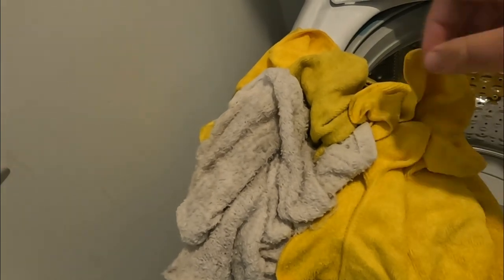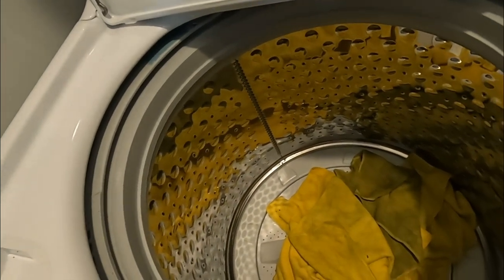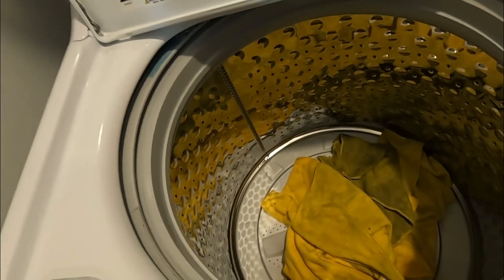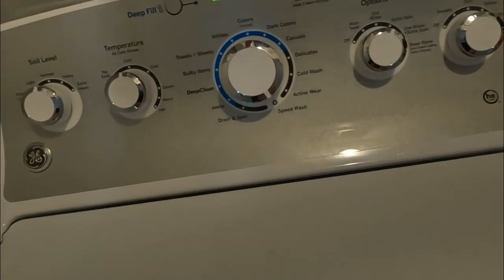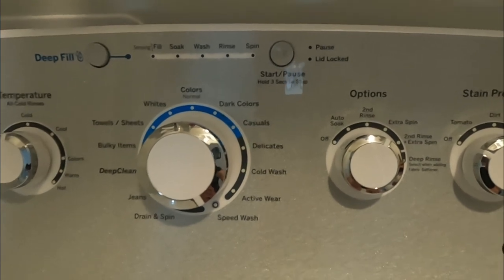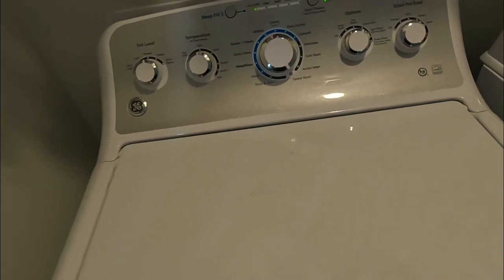How to Wash Microfiber Towels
exquisitemad®

How to Wash Microfiber Towels : Auto Detailing How To DIY Tip
How to Wash Microfiber Towels How to clean Micro Fiber Towels How to Clean Detailing Towels